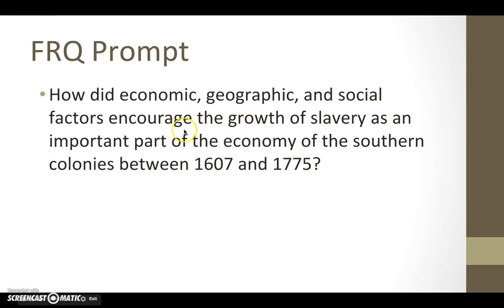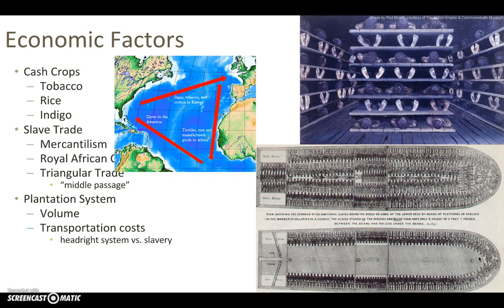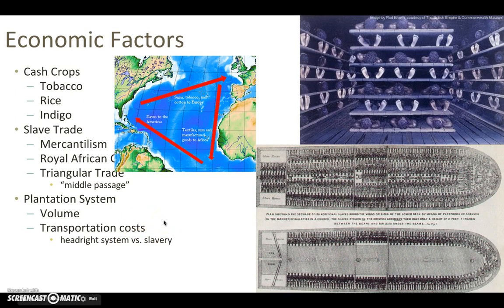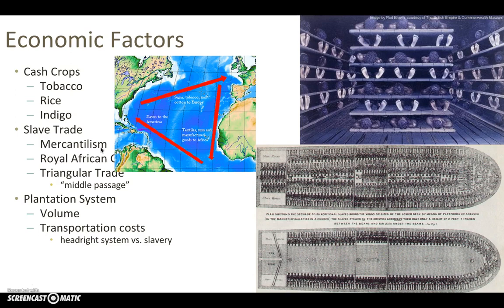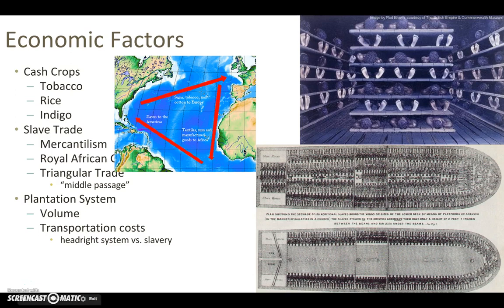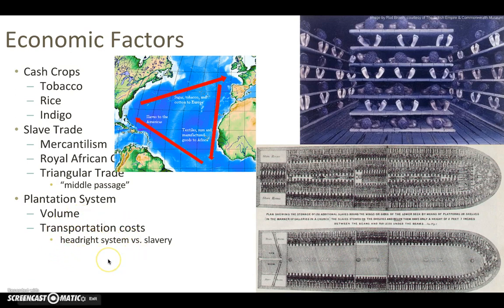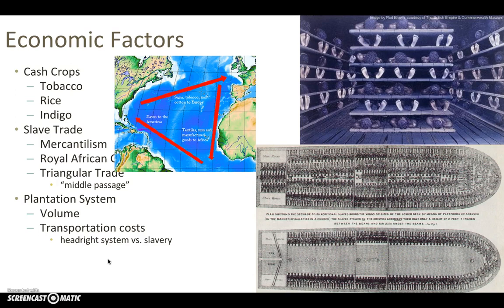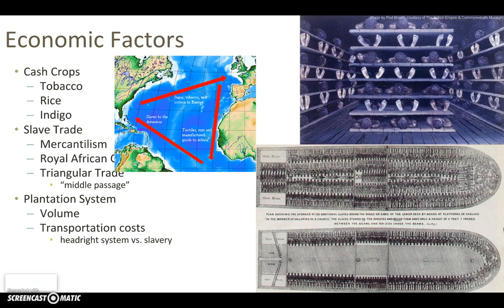AP US History Period 2: Atlantic slavery (Part I)